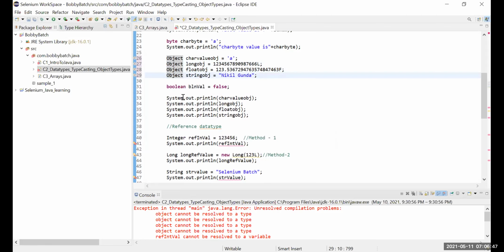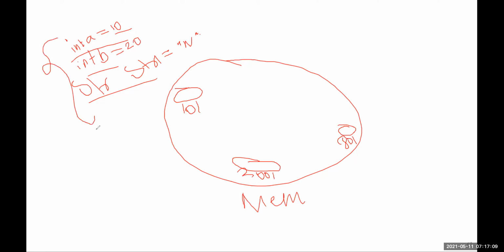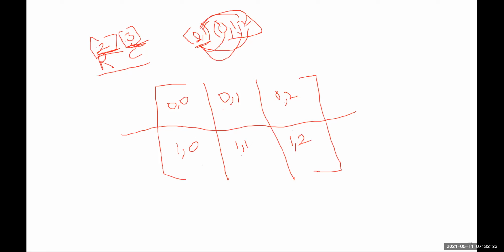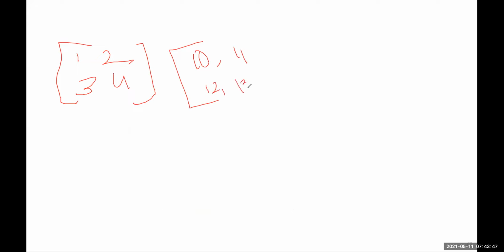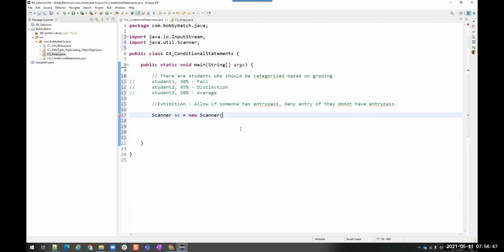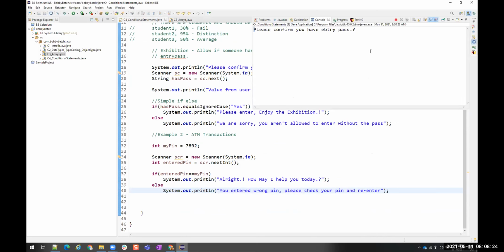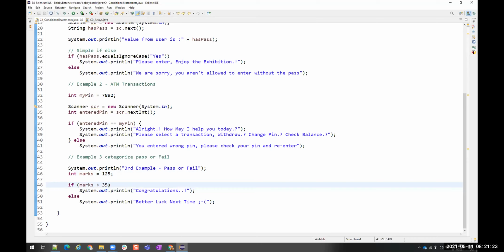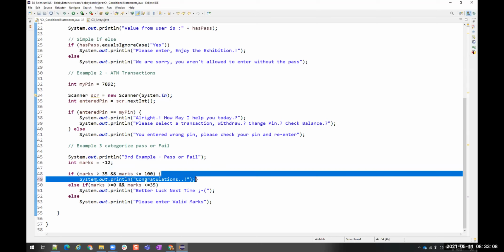3 MultiDimensionalArrays ConditionalStetments IfElse